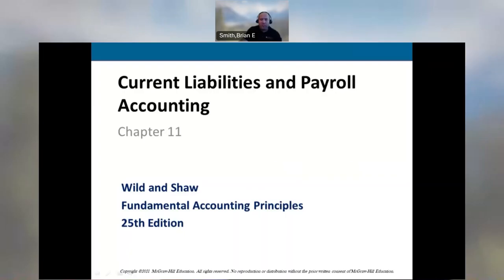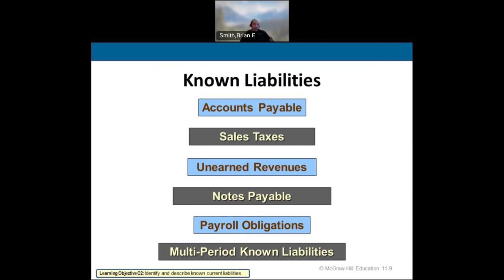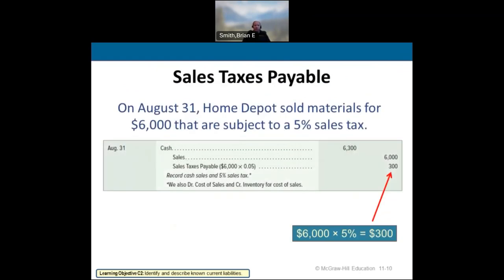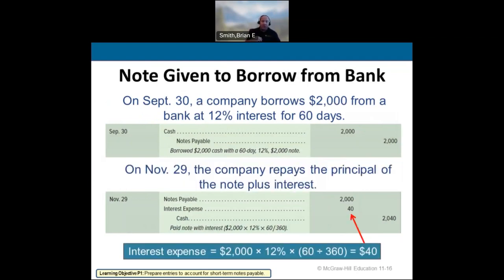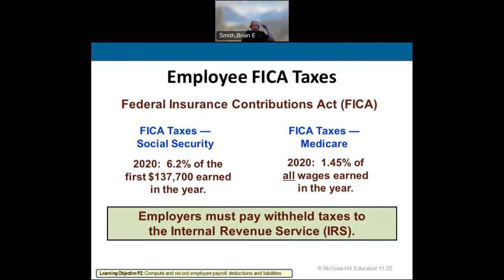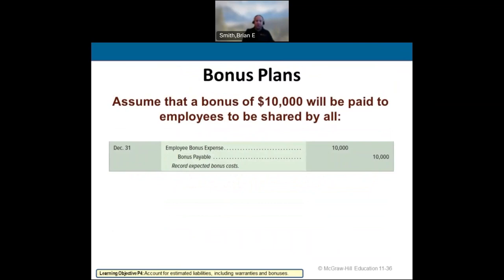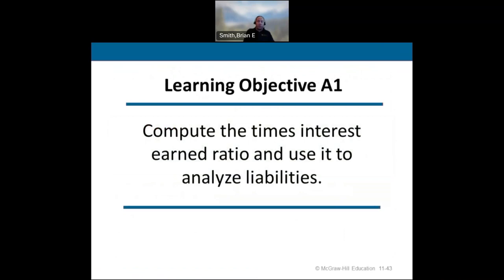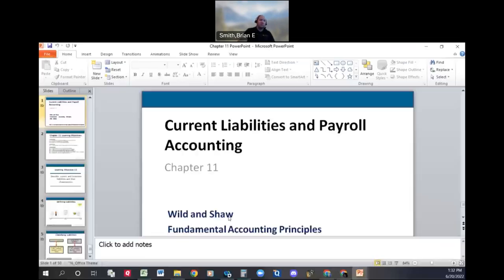Chapter 11 Lecture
Viewers will learn how to account for short term liabilities.